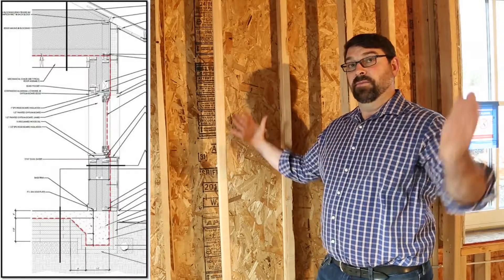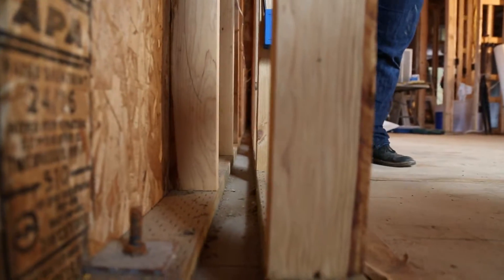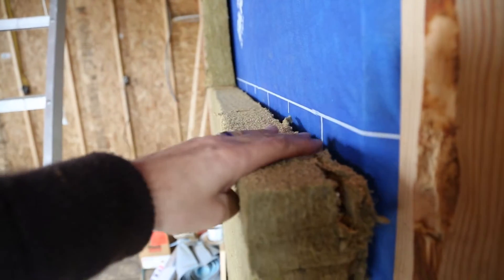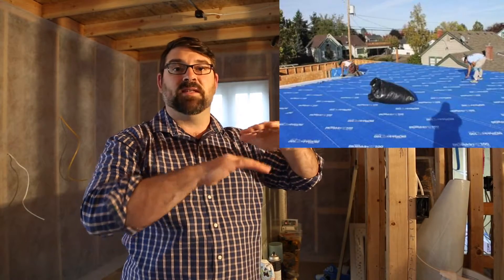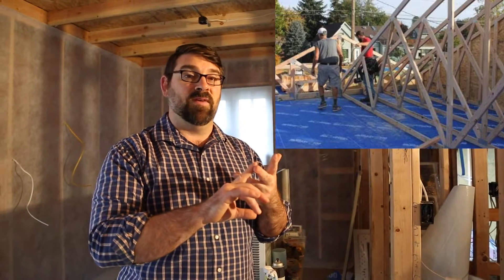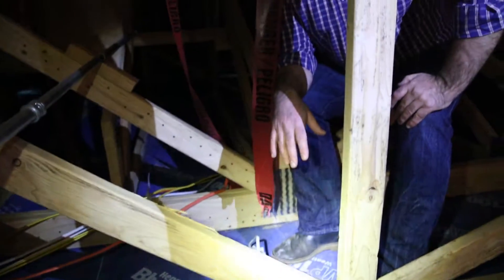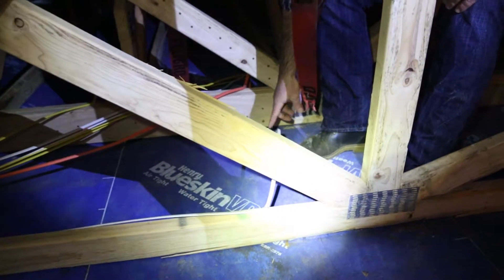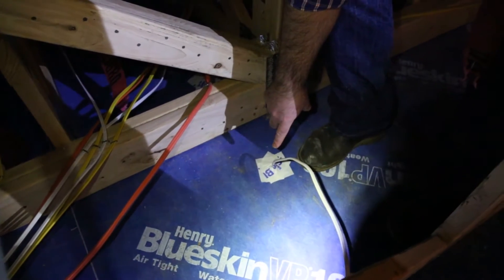Cellar Ridge Passive House: #1 Introduction & Building Envelope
Fun fact: there are only 300 Passive Houses in the United States and Cellar Ridge Construction built McMinnville, Oregon's 1st Passive House.